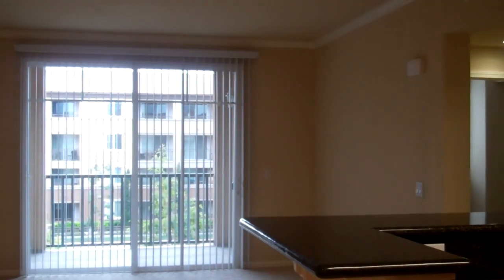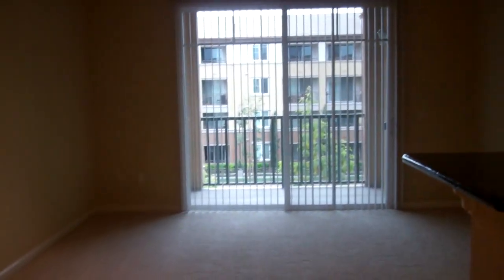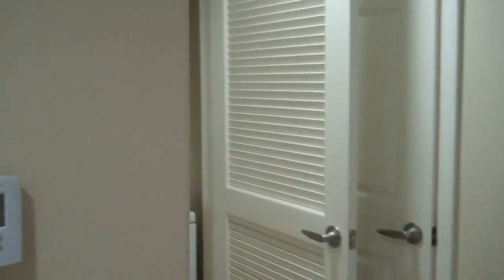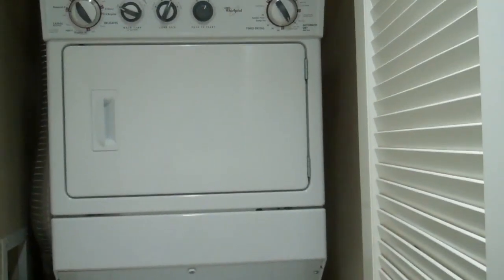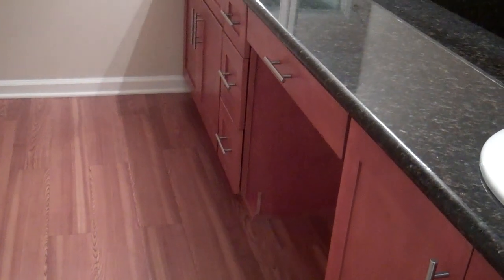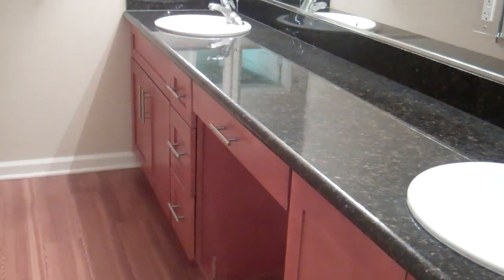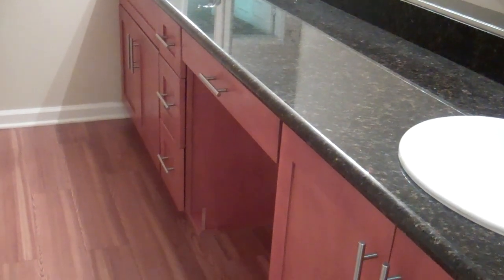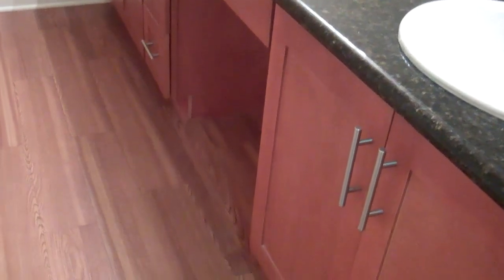Kelvin Court Apartments - Irvine - A3 - 1 Bedroom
Kelvin Court formerly Alta Court is located adjacent to the Irvine Business District and just 4 minutes from the 405 Freeway. Convenient access to shopping centers and the John Wayne Airport.